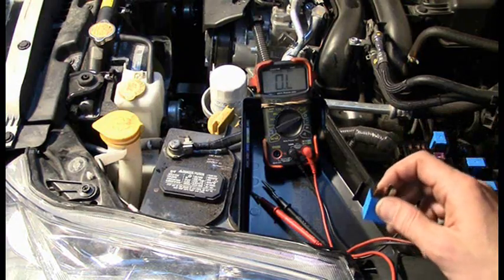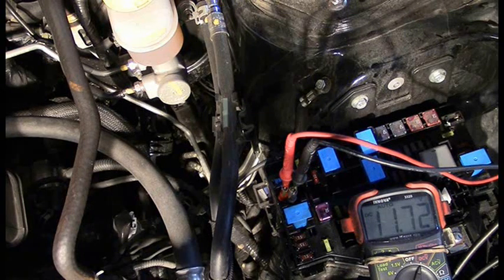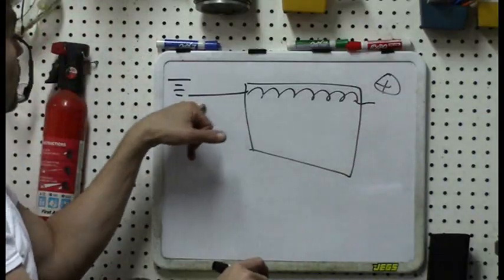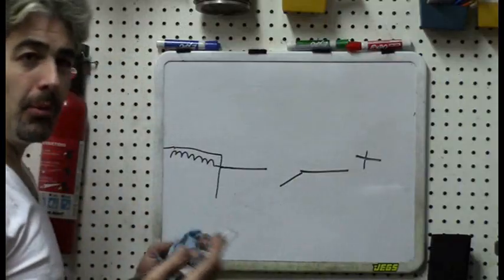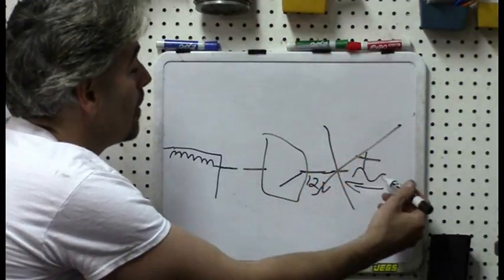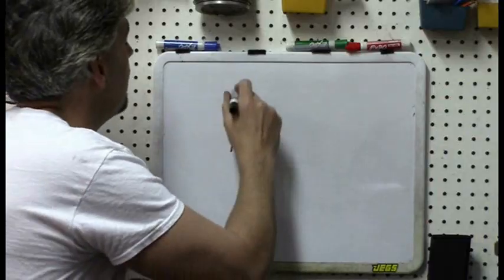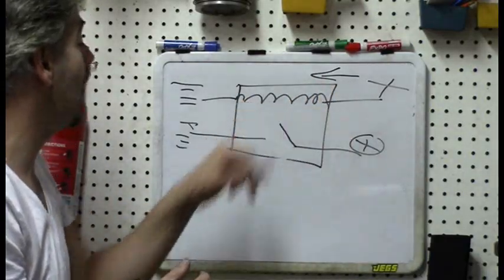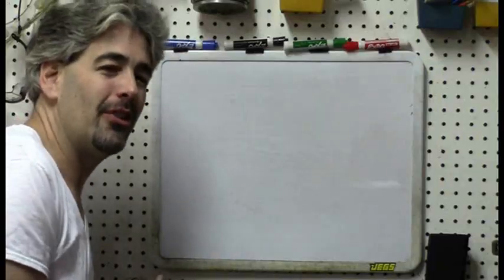Relays- Understanding, Diagnosis and Testing Relayed Circuits-Pt2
In Part 2 we run through an actual diagnosis of a headlight inop problem. Using our knowledge of relays from Part 1, we can diagnose the problem without crawling under the dashboard or dissecting the car to examine wiring.  We also look at other types of relays that are more complex.